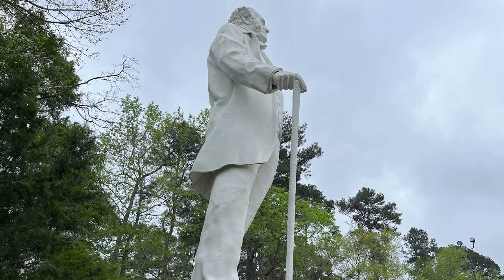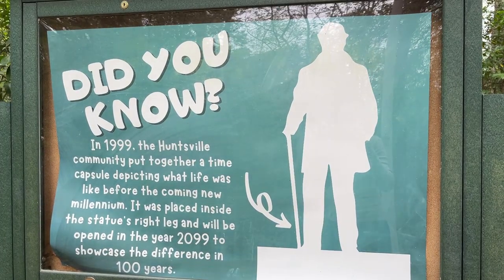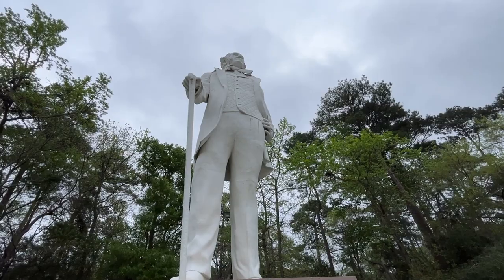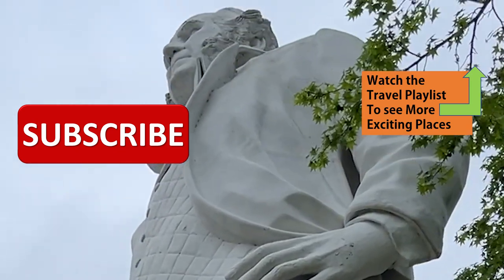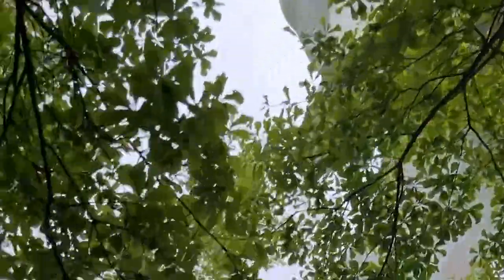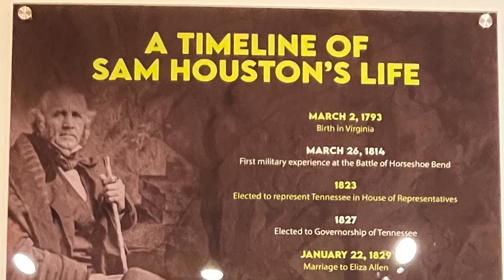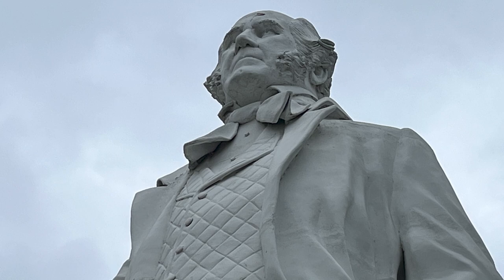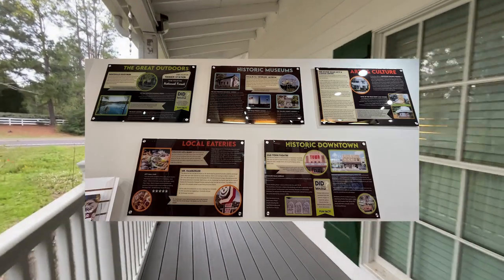See the General Sam Houston Statue Up Close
Sam Houston stands proudly on the interstate that links Houston and Dallas. Find the statue on the east side of I-45 just south of Huntsville, Texas. This is the 9th tallest statue in the USA. This is the World’s Tallest statue to an American Hero. Learn a few more facts about this stark white statue right on the side of the highway. Go to the visitor center located off exit 112. Sam Houston University is located in Huntsville. It isn’t just another roadside oddity. Compatriot to Houston was Stephen F. Austin. Houston is named after Sam Houston and Austin is named after Stephen F. Austin.  If you like quirky and peculiar, we have an entire Quirky and Peculiar Playlist for you at Unclassic Road Trip on YouTube.